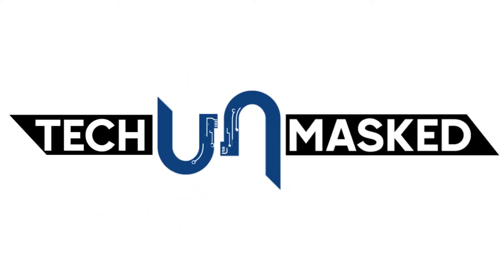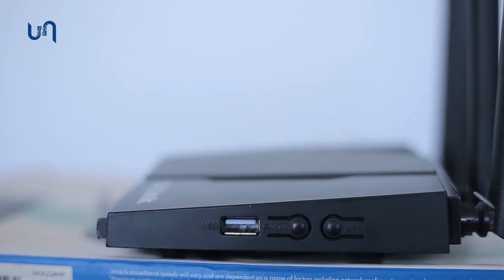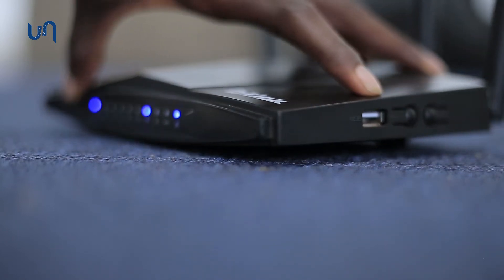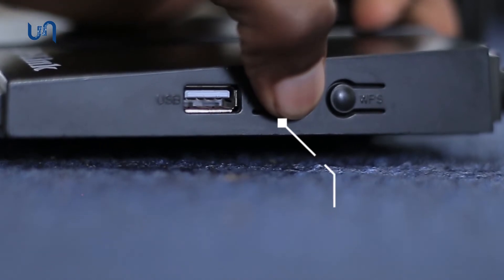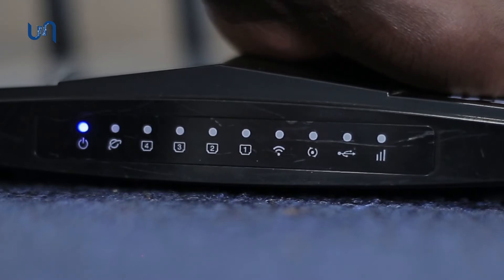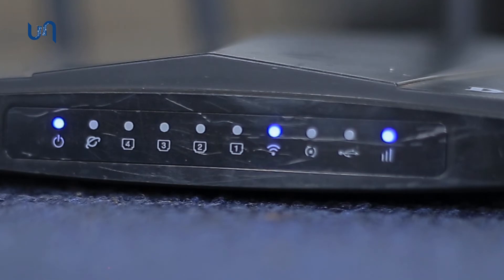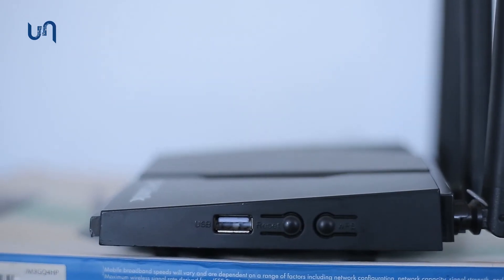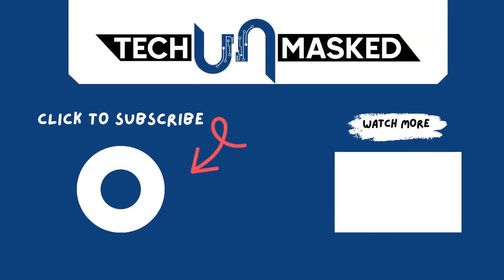How to Reset D Link Router to Default Settings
Forgotten your username or password and need to reset router to default settings. This is tutorial is for d link dwr M921 but it will work for any d link router